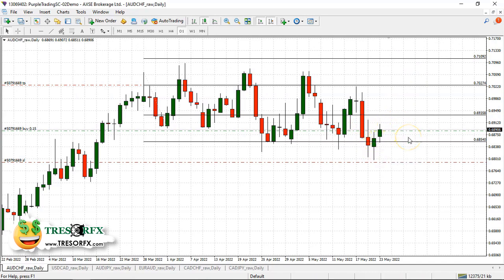AUDCHF Analysis and AUD/CHF Forecast. FREE FOREX TRADING SIGNALS - May 23, 2022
Read the full review only if you want to make money today:
Market Analysis for Winners!
If you need to better understand how to make money today with our analysis, just consult with our experts (that's what the WhatsApp chat is there for)

TRESORFX is a 5-star investment services provider working with globally regulated investment houses

📈💰 There is more money than ever before in the markets, and it's easier now to make daily profits

Turn your $100 into $100,000 in less than 6 months